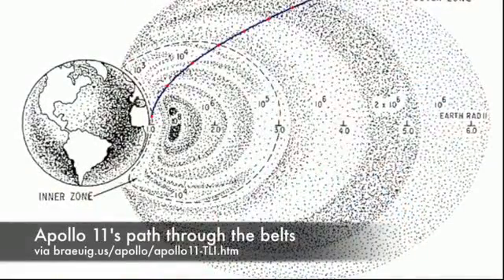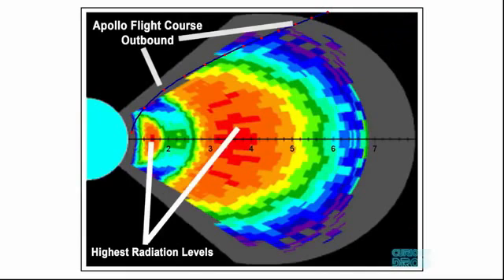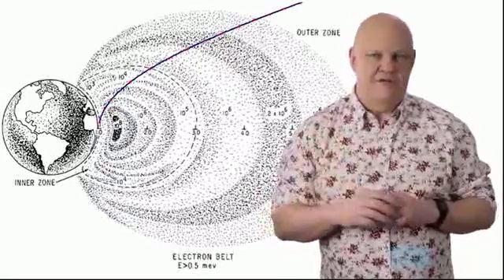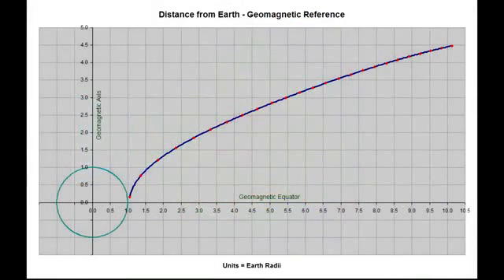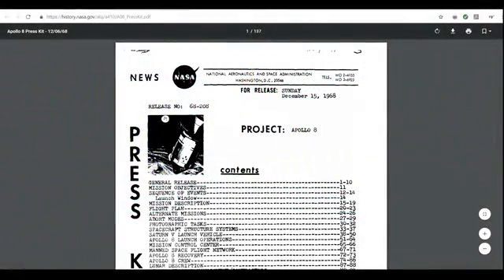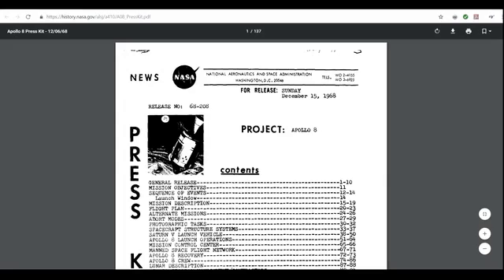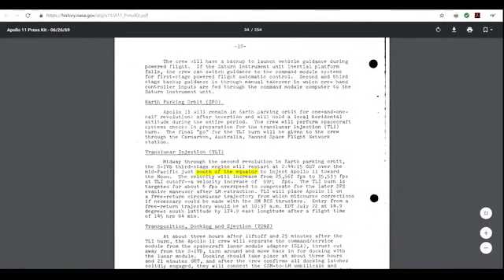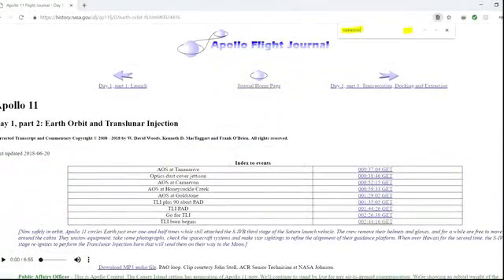van allan belts trajectory